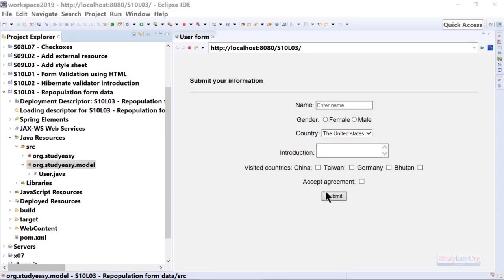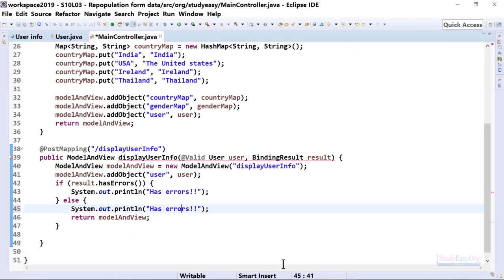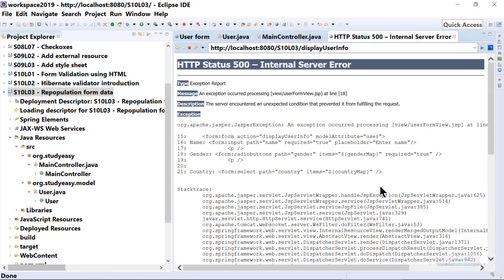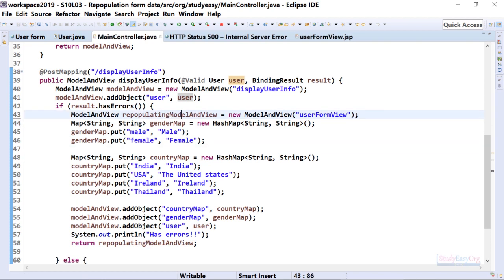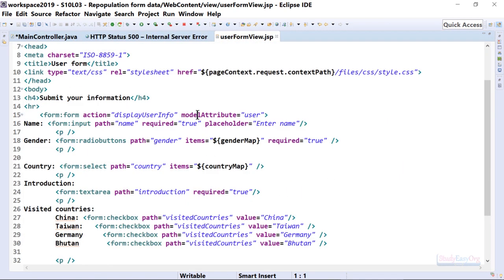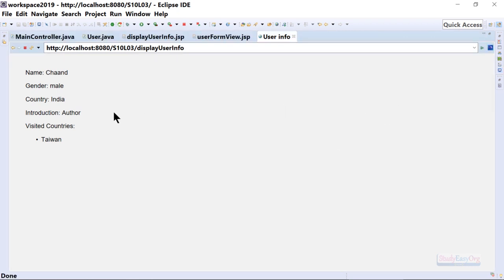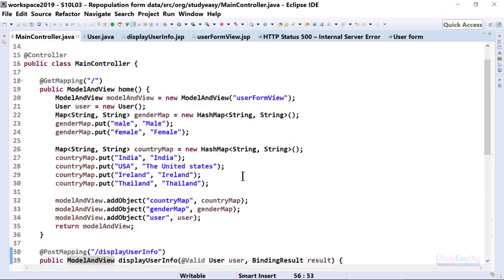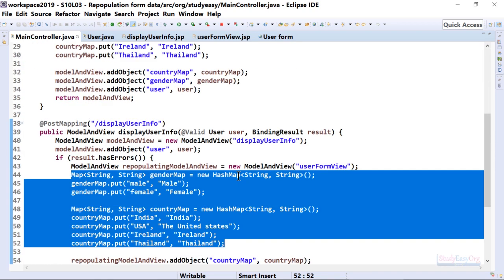352 Repopulate form data ( Please SUBSCRIBE Our Channel )